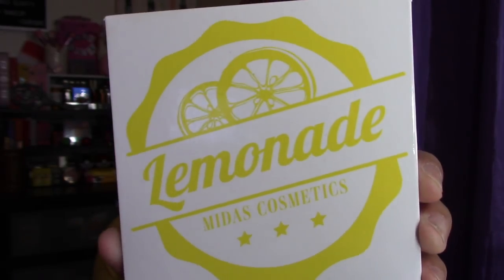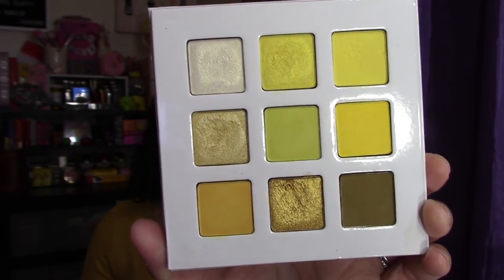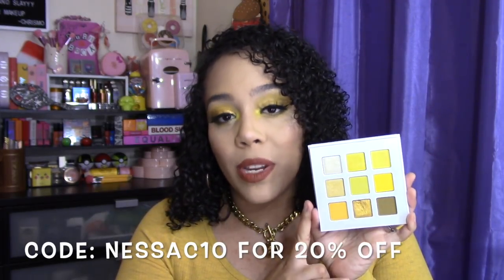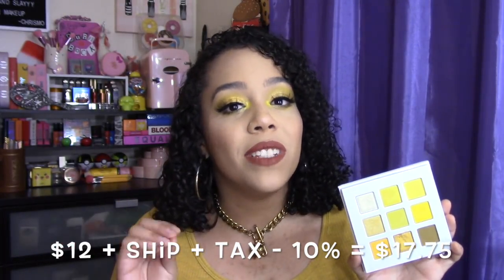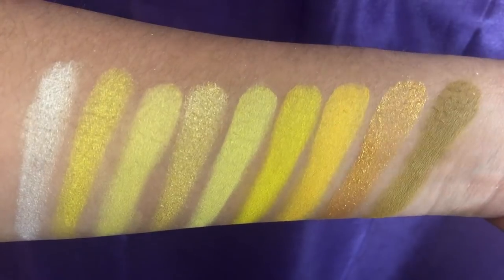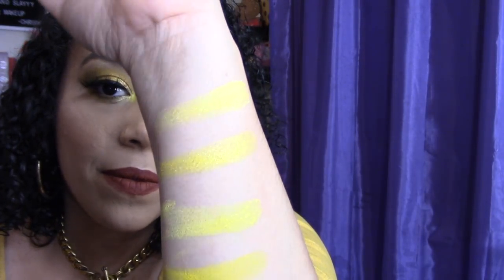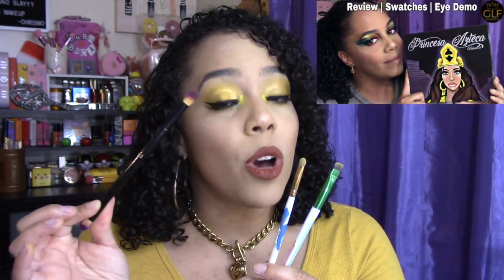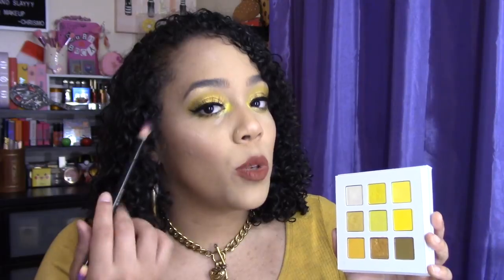Lemonade Palette | Midas Cosmetics | Copied Colourpop Uh Huh Honey Palette? | Review | Swatches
Time Stamps
Palette Details: 0:25
Copied Colourpop? 1:16
Swatches Pre-recorded and Live: 2:50
Eye Demo: 4:29

Hi Everybody!

I decided to do this video for my followers on instagram and for my subscribers. I DID NOT get this in PR! I tested it and of course will give my honest opinion!

Lemonade Palette is here and it is all YELLOW! Is it a copy of the Colourpop Uh Huh Honey Palette? Is it any good? Let's find out!

LemonadePalette
Price: $18

Products Used:
Lashes: Bombshell Cosmetica Selena
Lips: Colourpop Lippie Stix in Ziggy
Highlighter: Glamlite

XOXO
ChrisMo